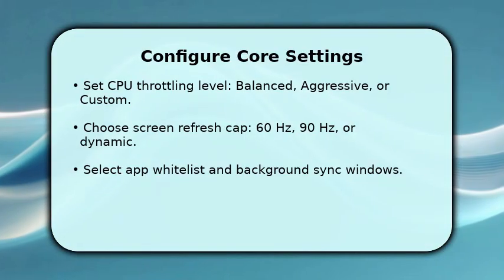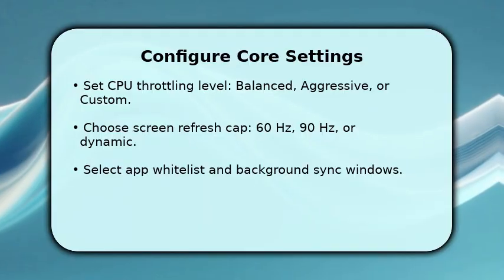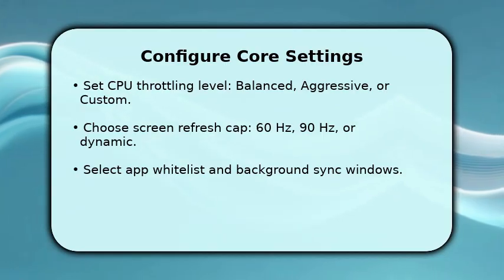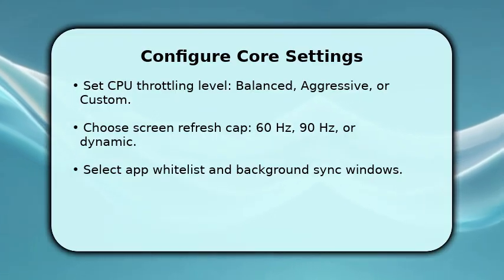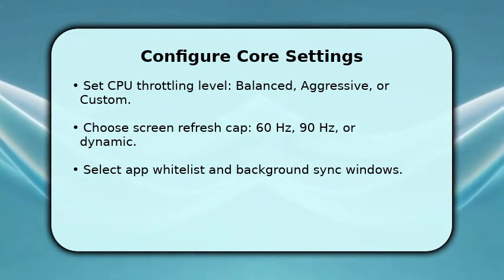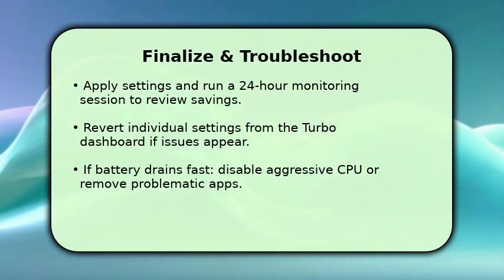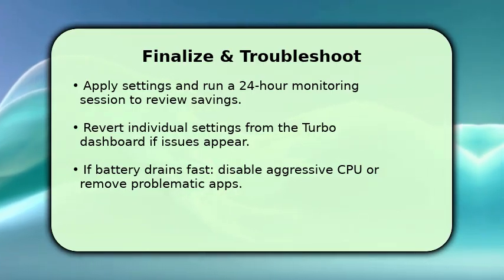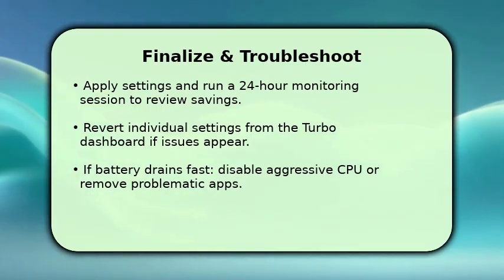How to Use Turbo Power Saver (full Guide)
How to Use Turbo Power Saver (full Guide) | 🔒 Surfshark VPN Deal — Stay private and secure. $1.99/mo + 3 Months Free ▸

Dive into the world of energy efficiency and learn how to maximize your laptop's battery life with Turbo Power Saver. This comprehensive guide covers essential tips, settings adjustments, and best practices for prolonging usage on a single charge.